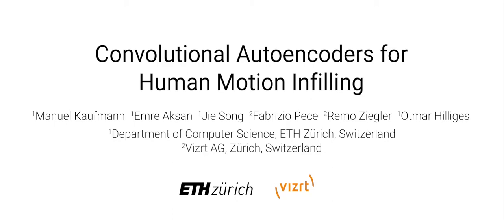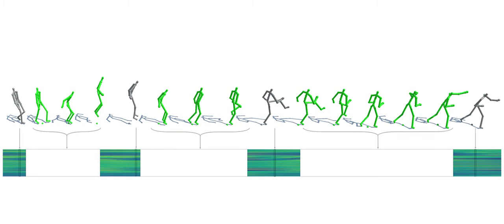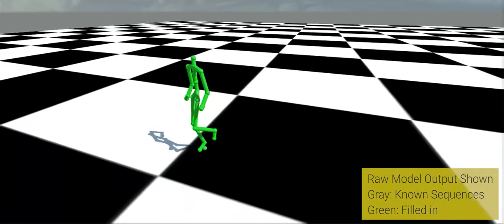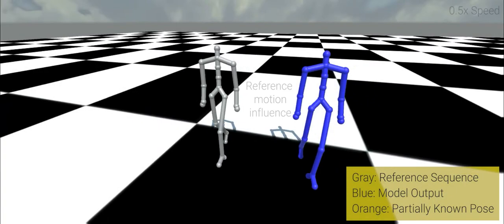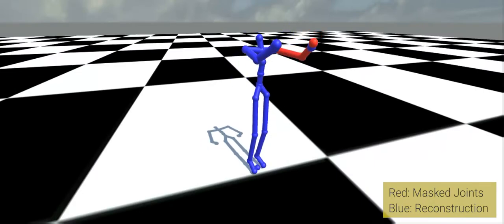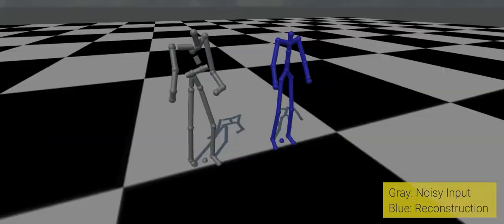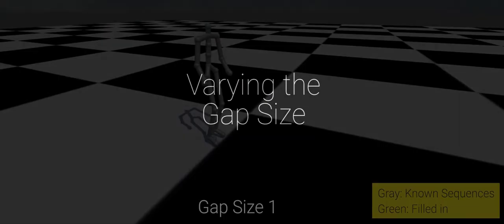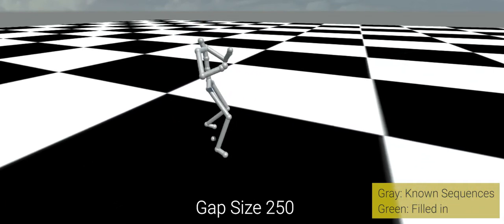Convolutional Autoeconders for Human Motion Infilling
Title: Convolutional Autoeconders for Human Motion Infilling
Authors: Manuel Kaufmann, Emre Aksan, Jie Song, Fabrizio Pece, Remo Ziegler, Otmar Hilliges
Published: 3DV 2020